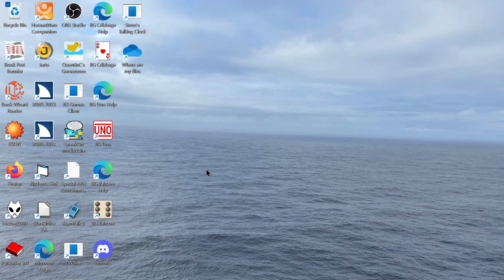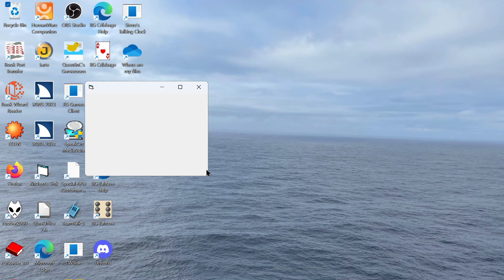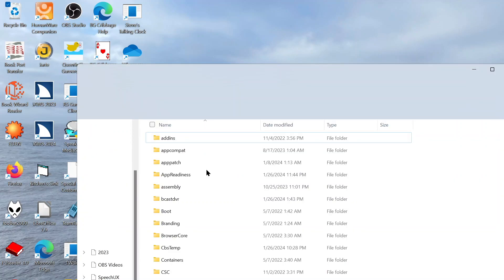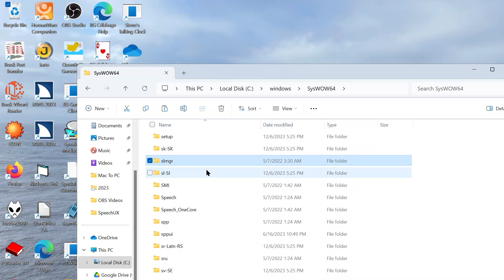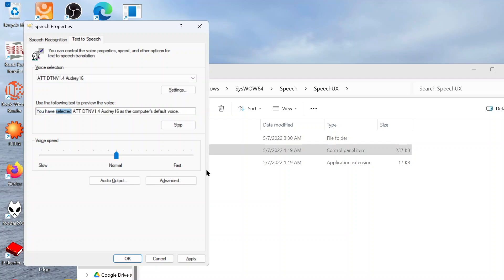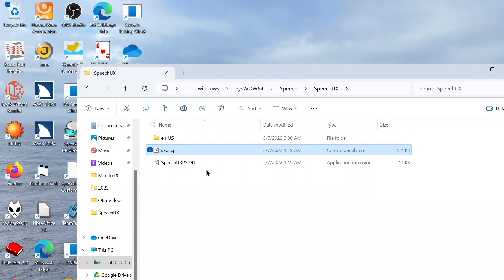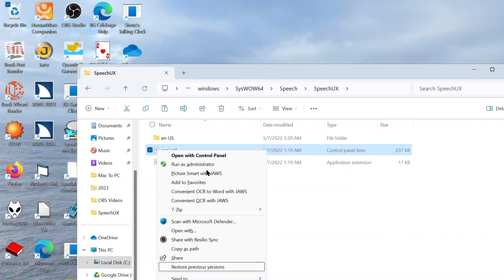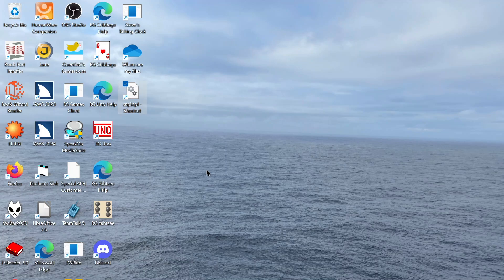Swap That Voice, Changing the Default SAPI Voice For Older Windows Applications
Have you ever opened an audio game that uses the default SAPI voice in Windows and thought "I don't Like this voice?" If so, there's a good chance that you tried looking for settings to change it, and struggled to find a way. Come along with me as I show you how we can easily rectify this situation. We'll look at how we can do this using File Explorer and a hidden old Control Panel. You'll have your voice customized in no time. Please note that the steps demonstrated work for 64Bit versions of windows, and I have tested with Windows 7 up to the current version of Windows 11.